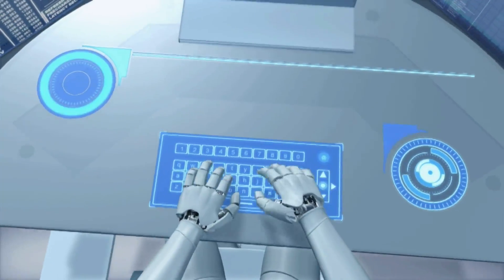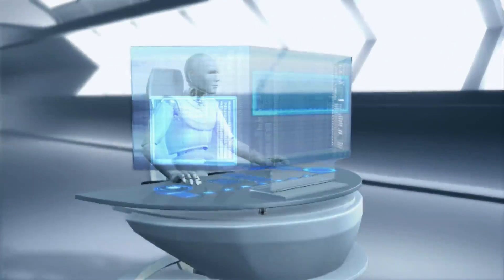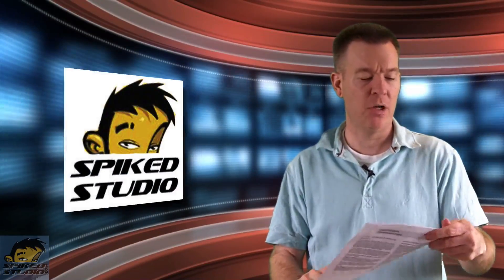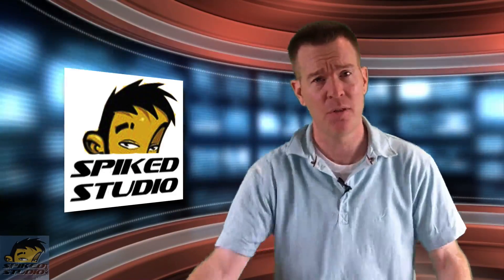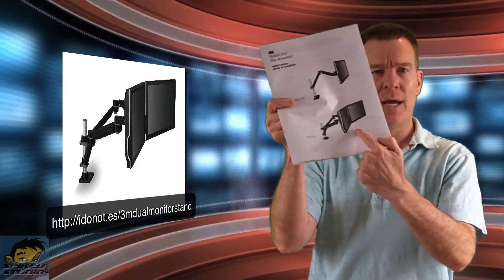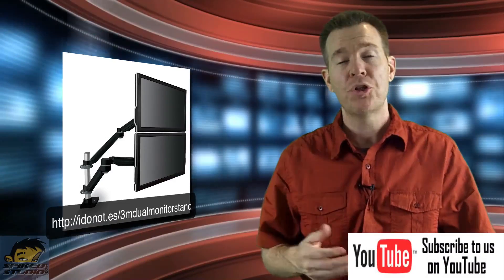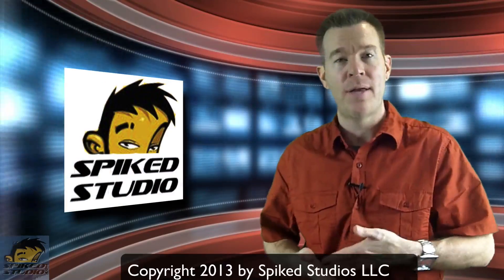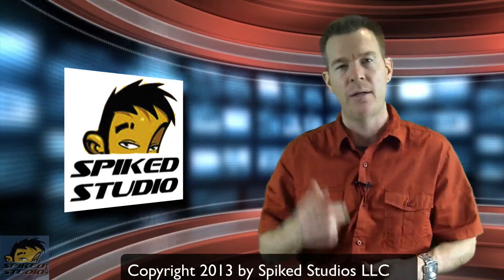3M Easy Adjust Dual Monitor Stand review (MA260MB)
After working with some bad or limited diagrams in the 3M Easy Adjust Dual Monitor Stand (MA260MB) guide, once installed it is reliable, solid and as other reviews point out sometimes hard to set. But it remains stable. Using the supplied allen wrench I was able to balance the weight with ease of motion. As the pictures show, the extended arm position is the intended mode I discovered. The folded position of the 3M Easy Adjust Dual Monitor Stand (MA260MB) takes some pressure.

There are optional attachments for laptops and tablets as well I found out later!

Pros:
- Simple packaging
- Great cord hiding and clamping in the cable trays (see video for a tip)
- Stable (once you are able to work with the weight of your monitors versus the torque settings
- Simple adjustments in angle and portrait/landscape modes
- Use the quick clips for easily taking the monitors on and off.  There is no reason not to allow the ability to quickly remove and repurpose a monitor
- Range of motion was good vertically

Cons:
- Some diagrams were not clear or I think misleading (like the clamp assembly)
- You must play with the torque (with supplied allen wrench) to get the arm balance right
- The arms do not easily bend tight into a flat position to be folded to save space, they perform better extended

Tips:
- Make sure you choose the right bolt size when attaching the quick clips, as I talk about in the video. Using the longer screws without the clips can damage the back of your monitor.
- Make sure the clamp sits on a thick edge or a desk.  The weight of the monitors or simple pressing down on the arms could easily break a desk corner.
- Make sure to put the cable trays in the direction you take them off or face some frustration trying to simply click them back into place.

3M Easy Adjust Dual Monitor Stand review (MA260MB)
3M Easy Adjust Dual Monitor Stand review (MA260MB)